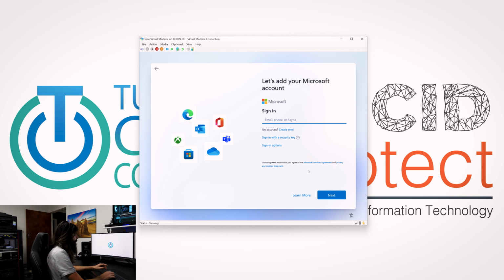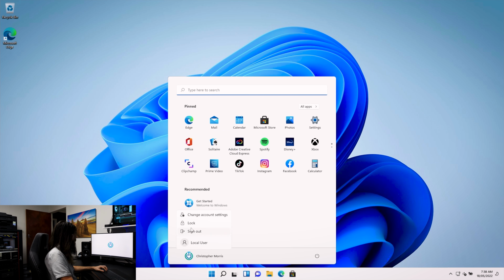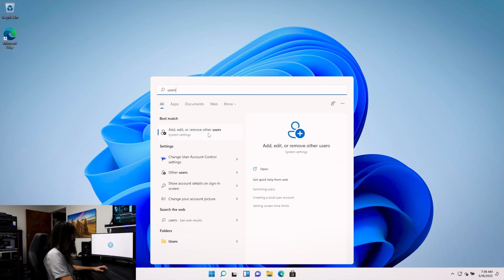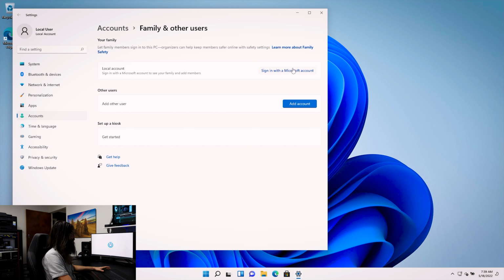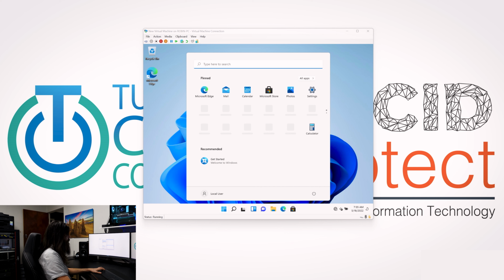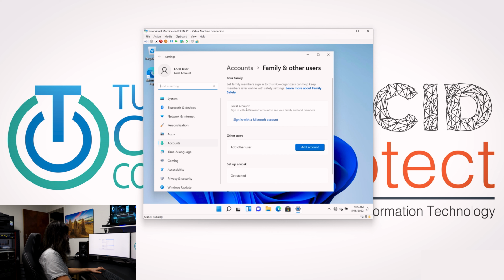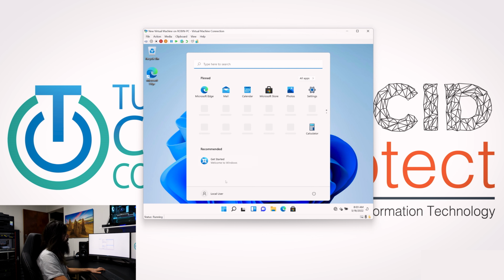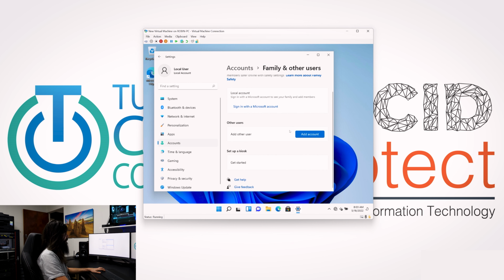3 Ways to install windows 11 without a Microsoft account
Here are three different ways you can use Windows 11 with a local user account.

1. Sign in with Microsoft account and create a local account after setup has finished, then delete Microsoft account.

2. Disconnect network access when installing windows, when asked to connect to a network press Shift+F10, type "OOBE\BYPASSNRO" and press enter, setup will restart and allow for local account to be created.

3. Disconnect network access when installing windows, when asked to connect to a network press Shift+F10, type "taskmgr" and press enter, use task manager to find the network connection flow and end that task, close the command prompt and task manager, and now a local account can created.